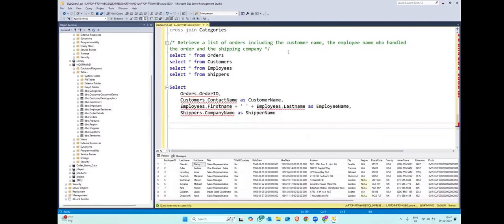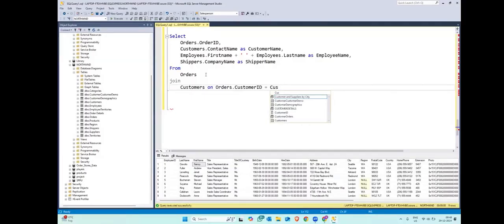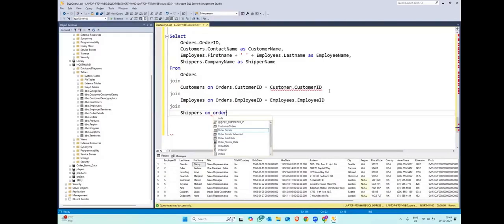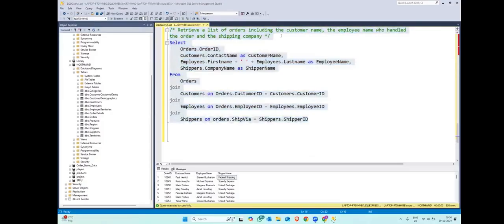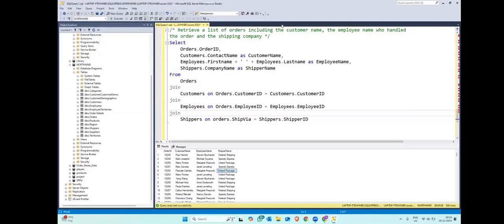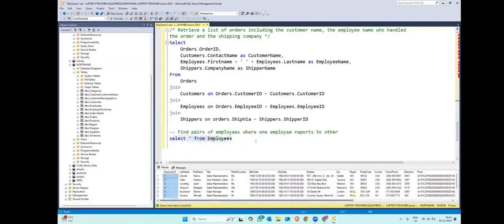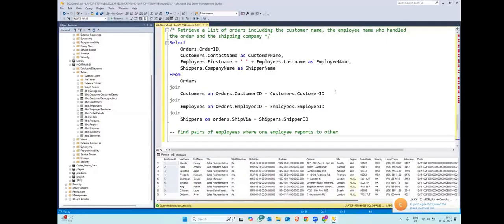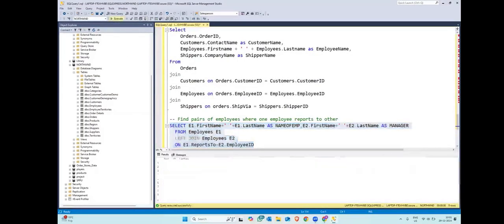Joins and Set Operations in SQL a4